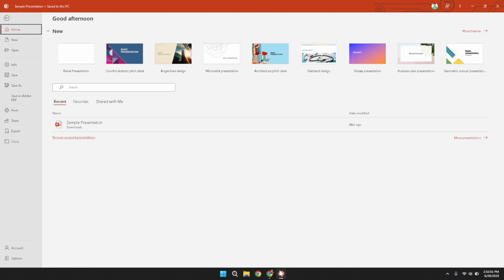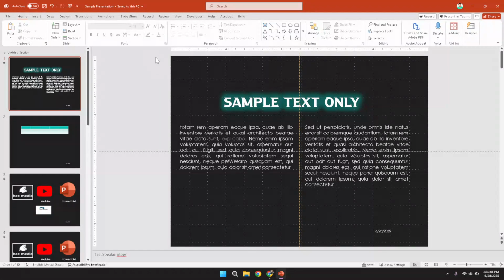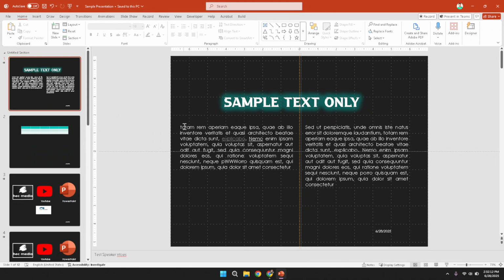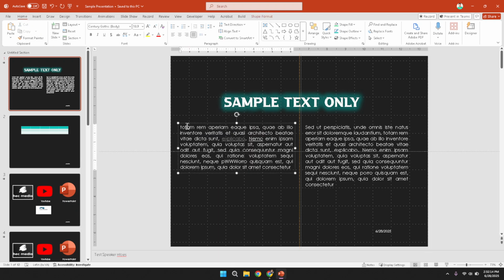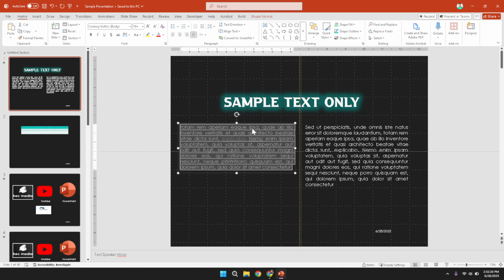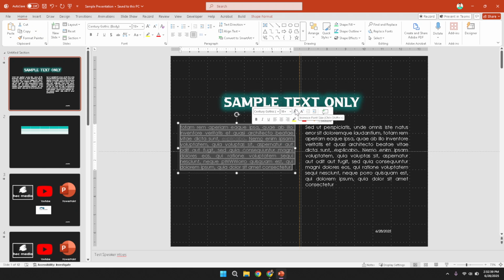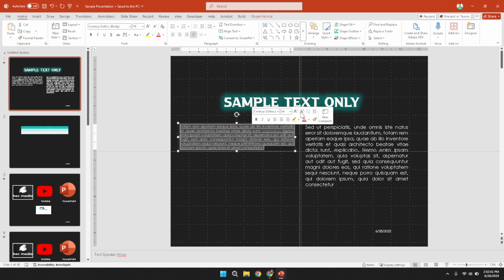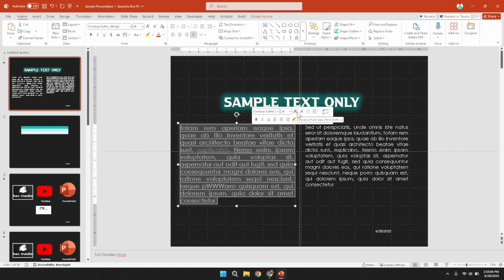How To Increase (Decrease) Font Sizes In Powerpoint (Keyboard Shortcuts) (Full 2025 Guide)